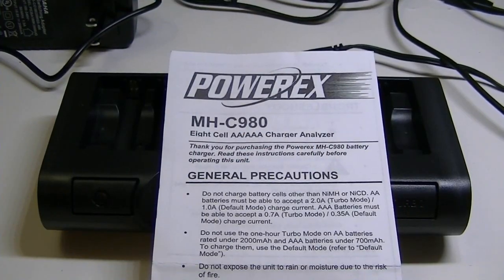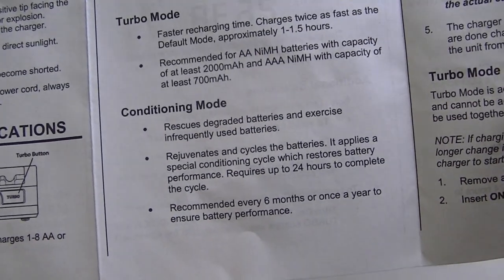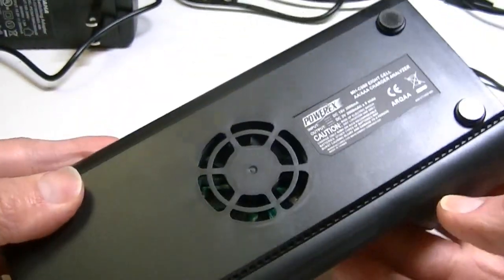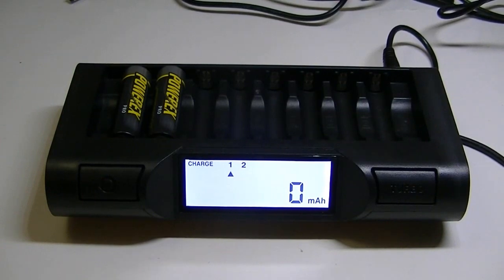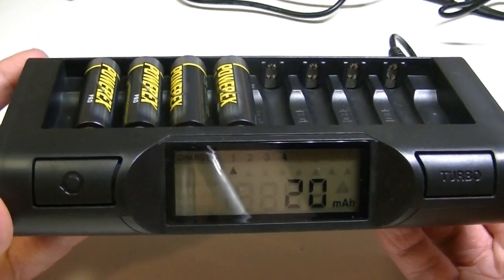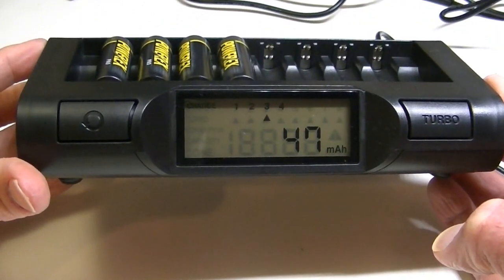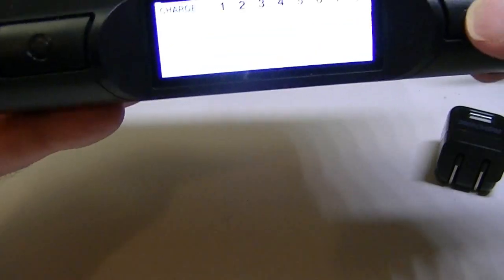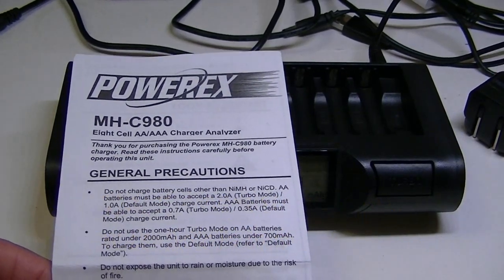Powerex MH-C980 TURBO Battery Charger. 8 slots -- 2A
BUY the Powerex on Amazon;

The Powerex MH-C980, is a powerful charger for NiMH/NiCD rechargeable batteries. Its top current output of 2A is unprecedented when it comes to charging NiMH batteries.

It has 8 independent slots, and the ability to charge at two selectable currents. Batteries can also be put through a "conditioning" cycle, which can both refresh and rejuvenate tired cells.

Take a look, and see what you think.